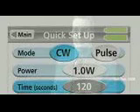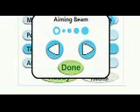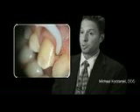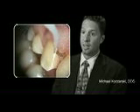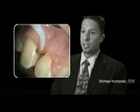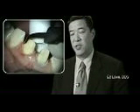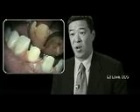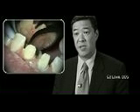Clinical Applications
The Odyssey® Diode Lasers from Ivoclar Vivadent, Inc. represent the latest diode laser technology available for soft tissue modification and preventive care. With unique features such as an automated fiber management system, wireless foot control, and new innovations like uni-dose fiber tips, touch screen, and battery operation, the Odyssey Diode Lasers are the most efficient, portable, and affordable soft tissue laser in dentistry today.